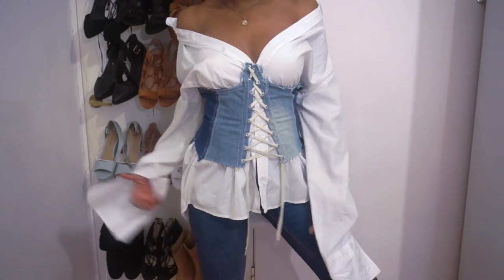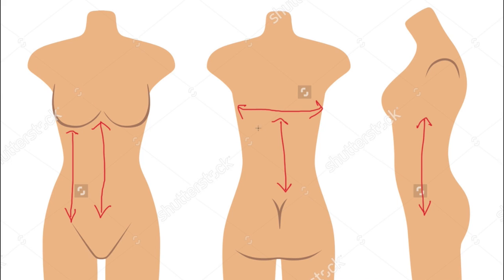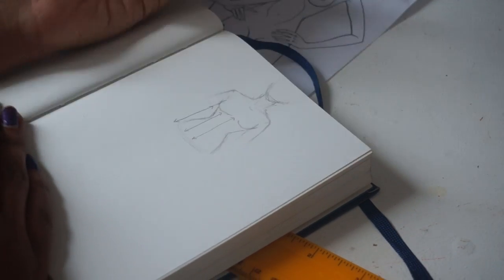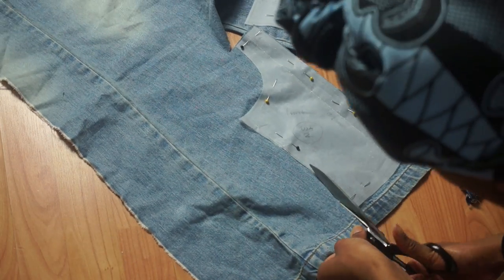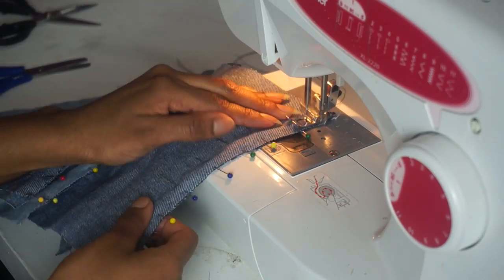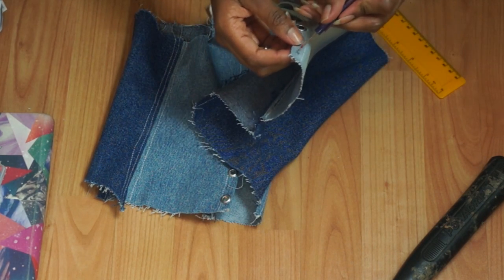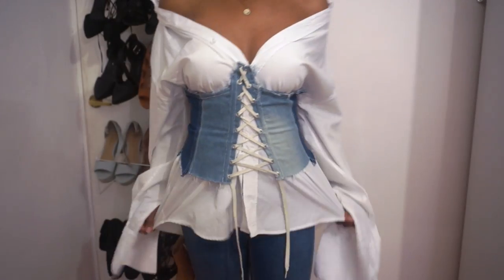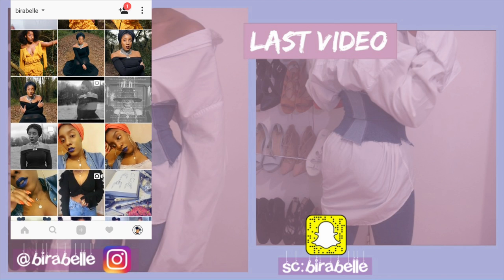DIY Denim Lace Up Corset | Birabelle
Hey guys been seeing this look everywhere so wanted to make one of my own with a little twist, hope you enjoy :)

I N S T A G R A M - @birabelle